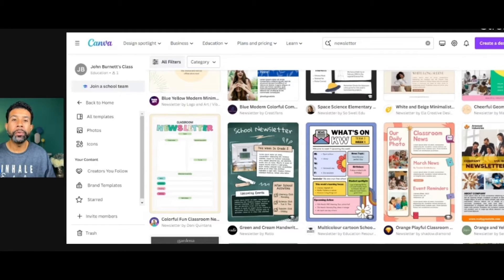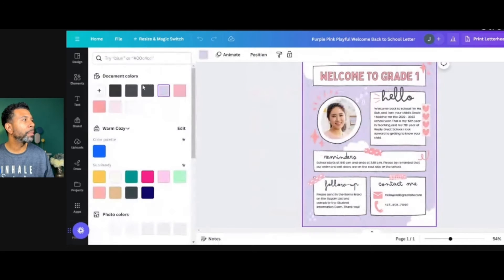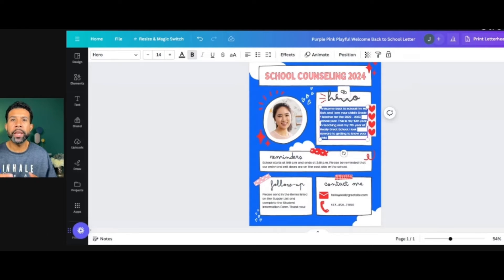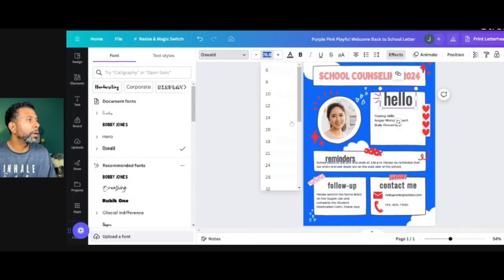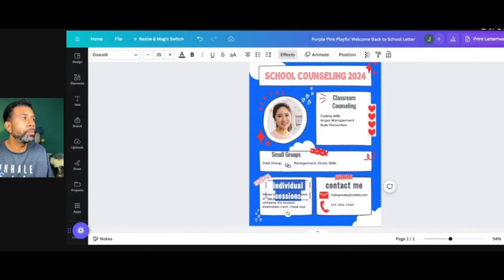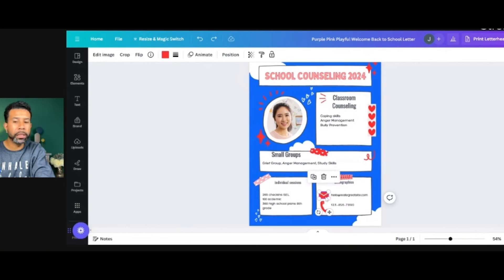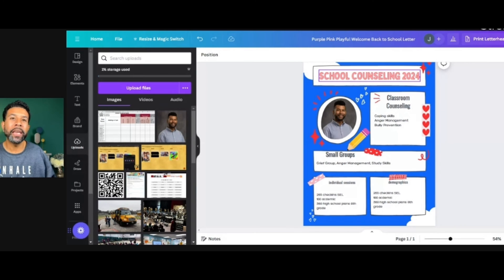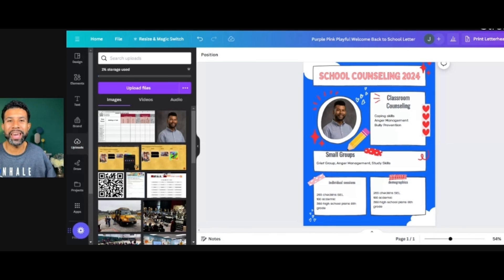Create a School Counseling Infographic on Canva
📊In this video I teach you how to create a simple infographic to share your program goals, successes, and data on Canva!